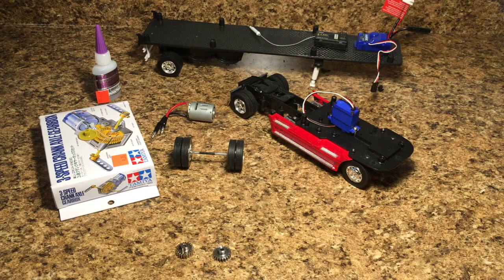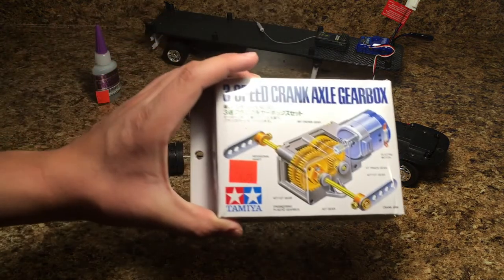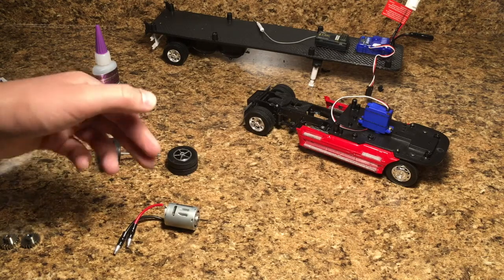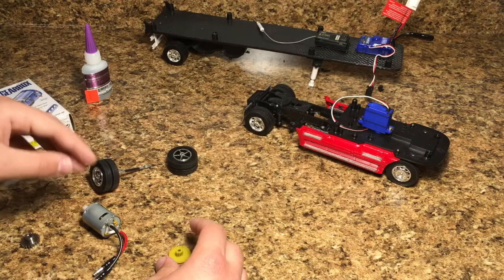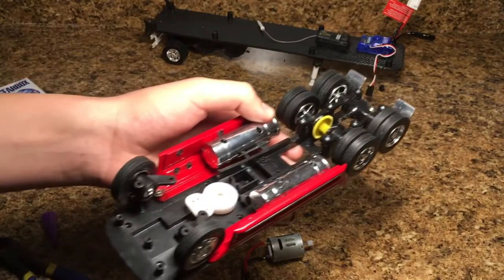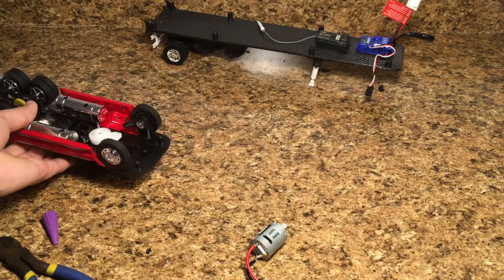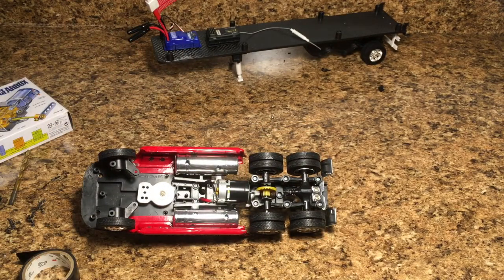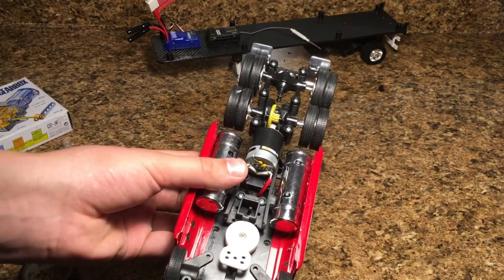The RC Genius | Master of the Minis | Part 3 | Motor Setup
Hey guys! Today I finally found a solution for our motor setup, and its pretty cool!